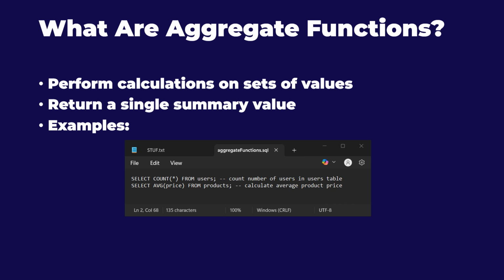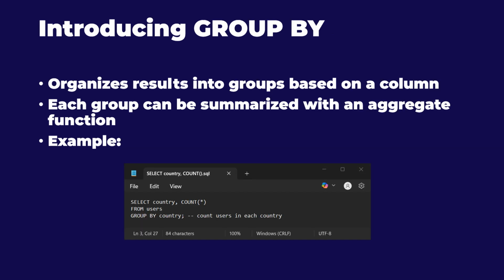SQL GROUP BY & Aggregate Functions Tutorial - Autism Friendly Coding Tutorials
**Master the power of GROUP BY and aggregate functions in SQL!**
In this beginner-friendly tutorial, you’ll learn how to summarize and analyze your data using SQL's most powerful tools: `GROUP BY`, `COUNT`, `SUM`, `AVG`, `MAX`, and `MIN`.

- What aggregate functions are and how they work
- How to group data using the `GROUP BY` clause
- Real-world examples with users, orders, and products
- How to filter groups using the `HAVING` clause
- Best practices for readable and efficient queries

📌 Whether you're a student, aspiring developer, or just brushing up on SQL, this video will help you understand how to write smarter, more insightful queries.